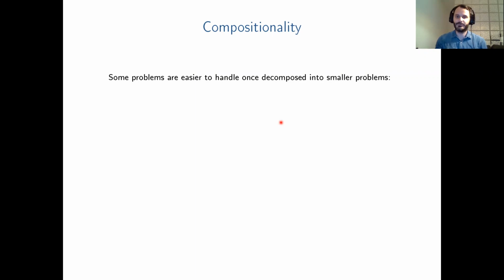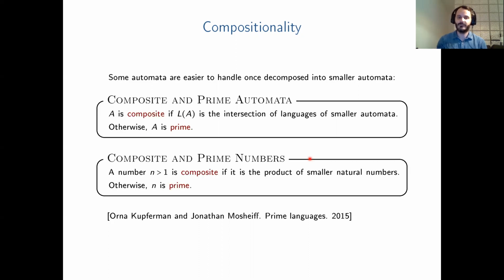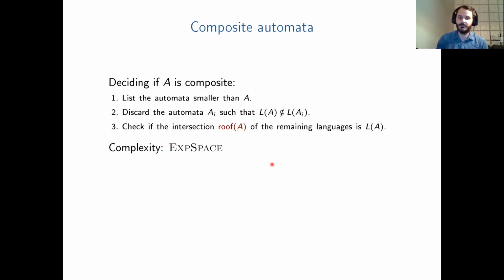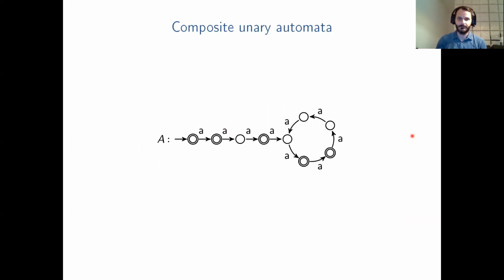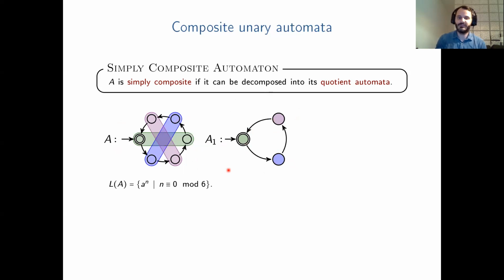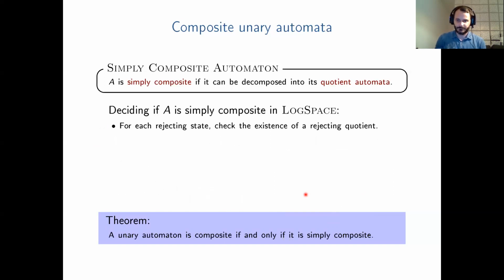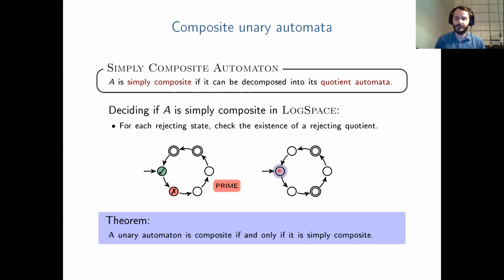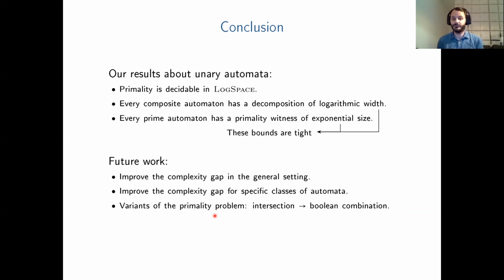Jecker et al. Unary Prime Languages